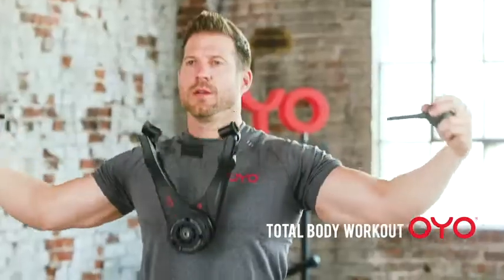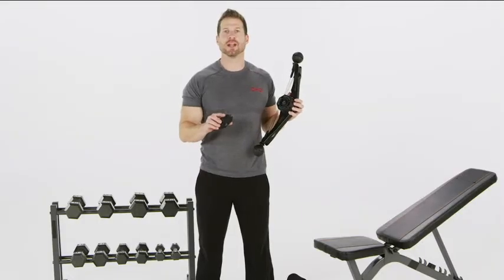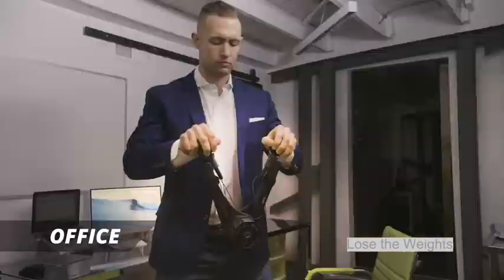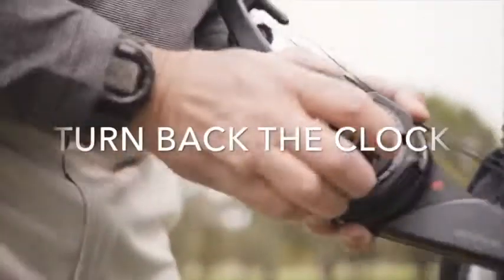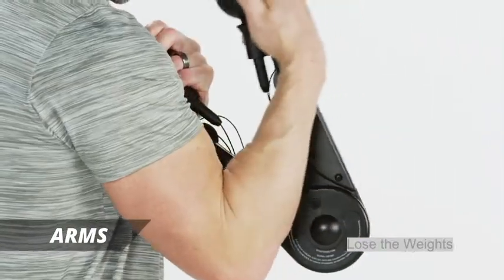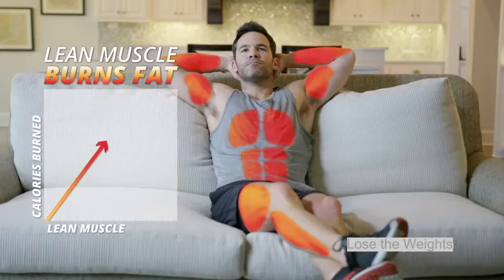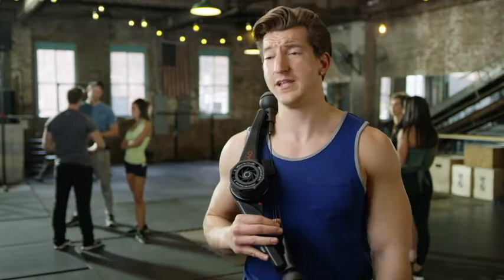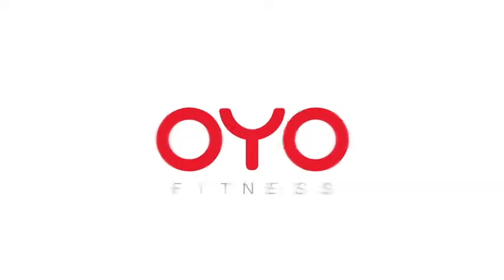OYO Personal Gym - Full Body Portable Gym Equipment Transform Your Body - Anywhere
To Get Your From Amazon

TRANSFORM YOUR BODY - ANYWHERE, ANYTIME: Total Body Workout, Build Muscle, Increase Flexibility, Burn Fat, Strengthen Chest, Back, Arms, Core, Abs and Legs while increasing Cardio Endurance. OYO Fitness Director Nick Bolton has created over 60 Men & Women, Beginner to Advanced Workout Programs, including Resistance Training, Cardio, HIIT, Yoga, Pilates and Walking
NASA SPIRAFLEX TECHNOLOGY REPLACES WEIGHTS: The OYO Gym’s SpiraFlex resistance technology has been used for over 10 years on the International Space Station to keep astronauts fit. NASA study proved SpiraFlex increased muscle size and strength as much as free-weights.
GET LEAN & FIT FAST: SpiraFlex builds lean muscle that burns fat, even at rest. Patented DoubleFlex activation provides resistance to opposing muscle groups in each movement, so you can build a balanced body in less time.
TOTAL BODY FITNESS: Snap on FlexPacks in 5 & 10 lb. increments for up to 25 lbs. of smooth resistance, feels linear (equal) through the range of motion like free-weights, not progressive like resistance bands. The OYO Gym is proven to strengthen and shape your body where you are right now
ALL IN ONE PORTABLE GYM: Includes (1) 5 lb. and (2) 10 lb. FlexPacks (25 lbs. of resistance), Leg & Door Anchors, Nutrition Guide & Membership in the OYO Fitness Club for free online access to over 60 workout and 197 exercise videos. Built to last with Three Year Warranty.